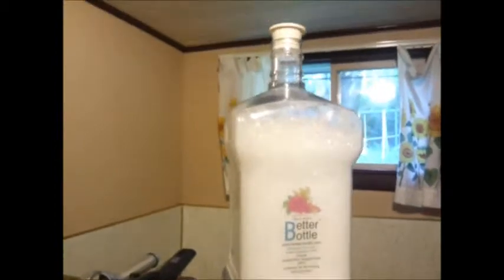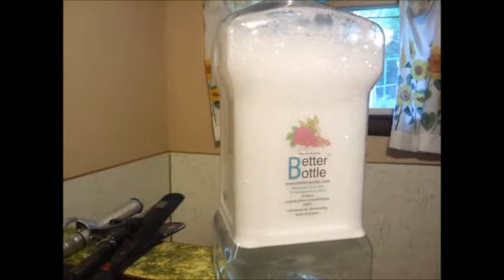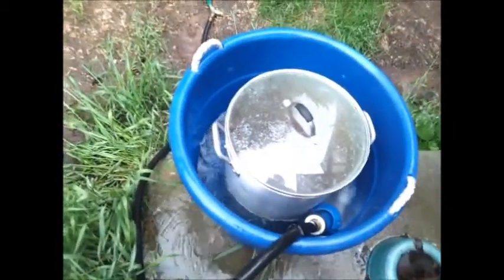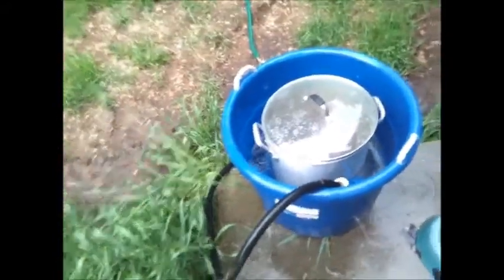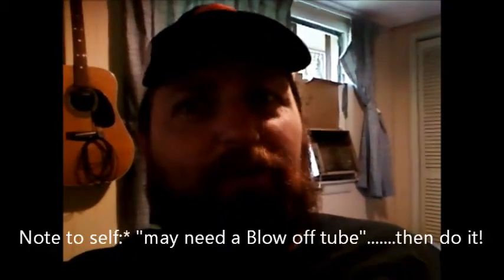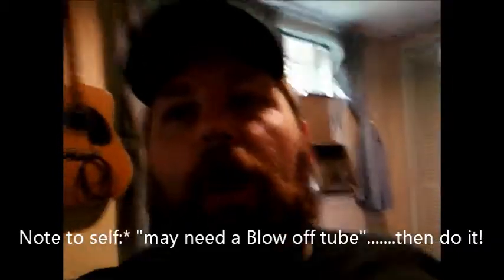HBW 3 gallon brew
the 3 gallon brew-day clips.and some follow up